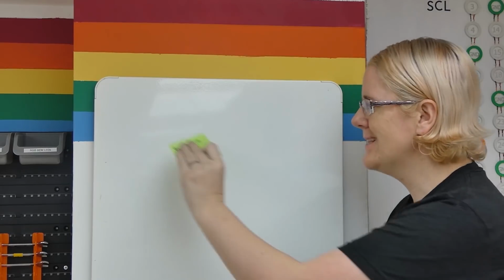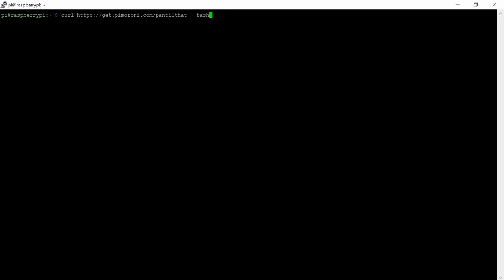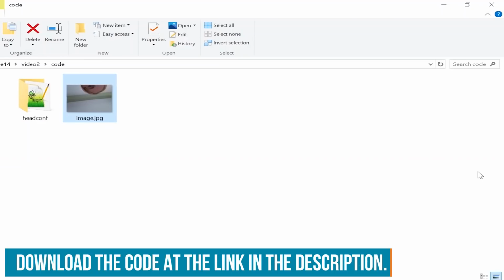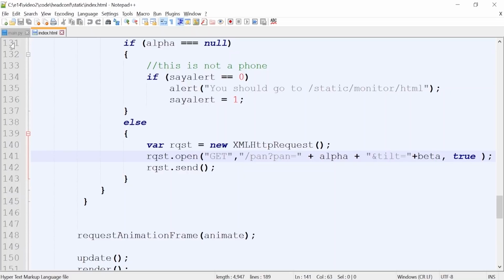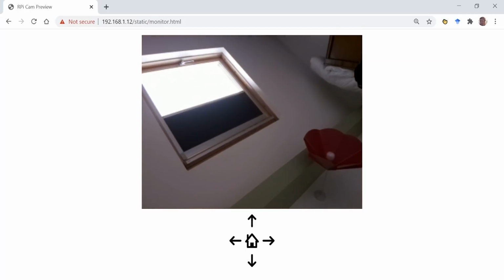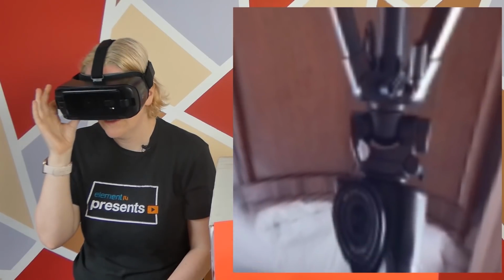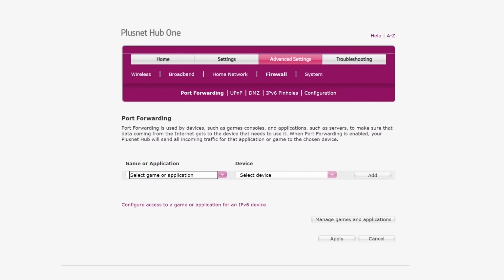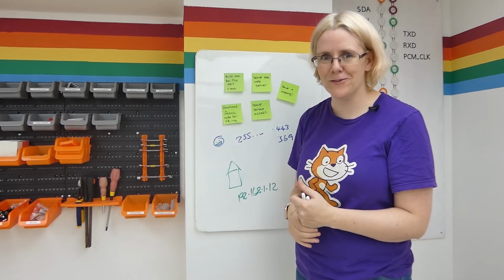RaspberryPi 4 VR Conference Call Assistant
It’s difficult to take part in conference calls. The 2D nature of the call doesn’t allow social interaction. What if you could look at people in your conference call using a virtual reality headset? A picture of you would move left and right as your head moves left and right. Other attendees can look around and chat to the person they want to talk to. Lorraine shows how to setup a first person view raspberry pi that connects to a virtual reality headset or a simple browser window. This project has lots of potential outside of conference calls such as security cameras, nature cameras and first person view robots

Engage with the element14 presents team on the element14 Community - suggest builds, find project files and behind the scenes video: